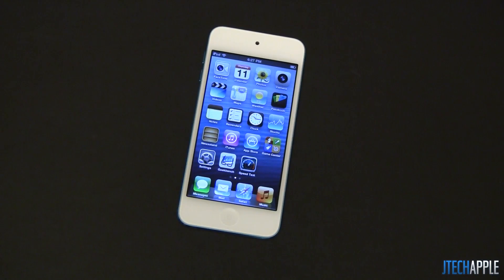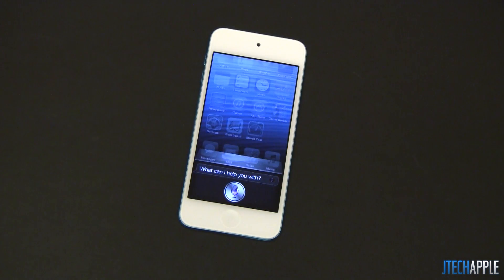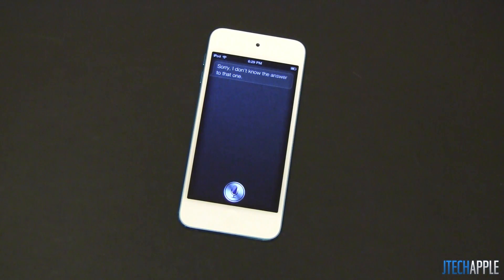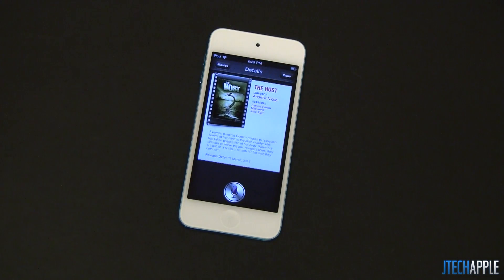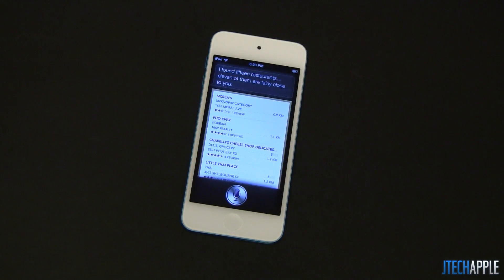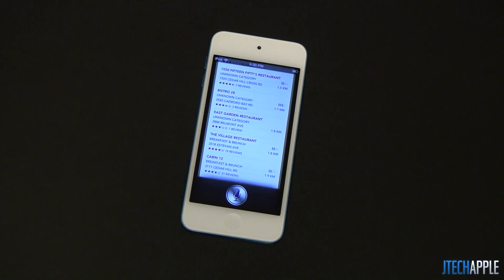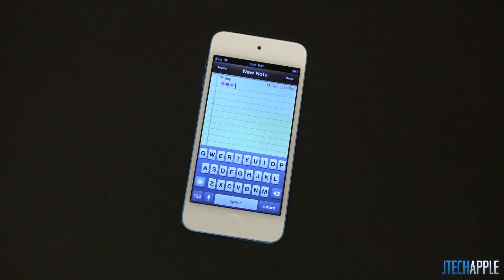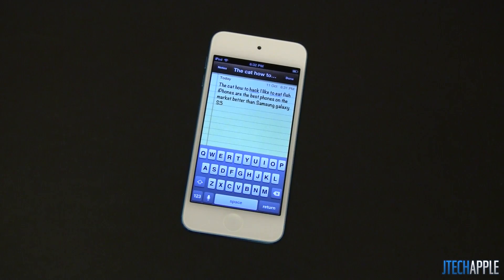iPod Touch 5G: Siri Test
A Siri test running through all the new features introduced on iOS 6 on the Apple iPod Touch 5th generation!